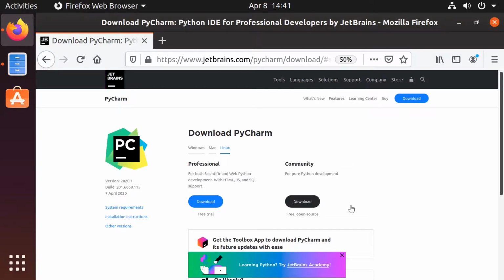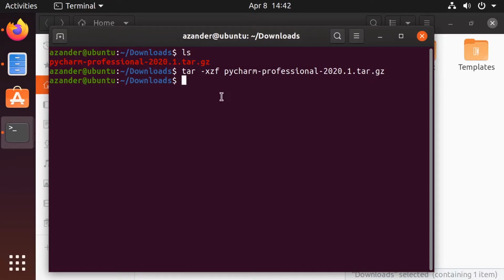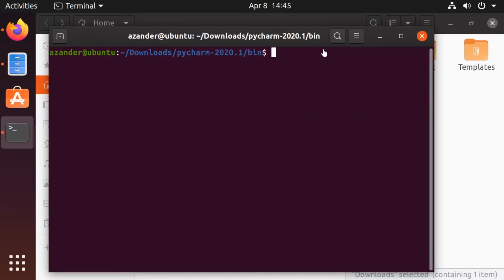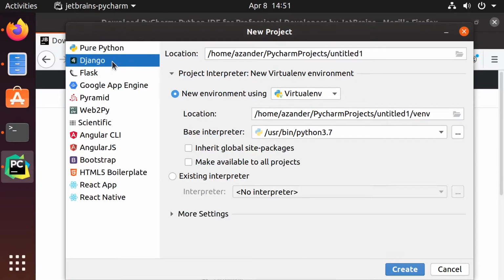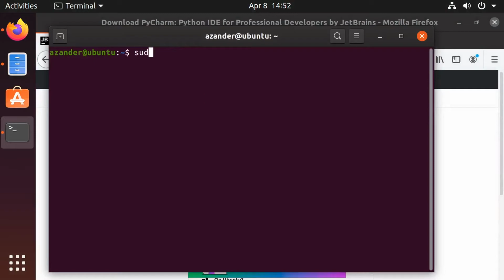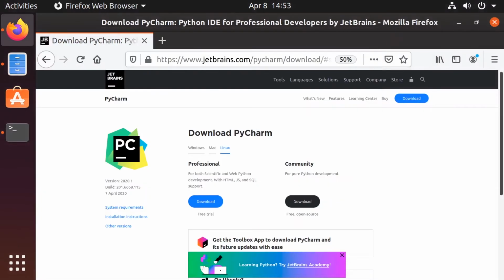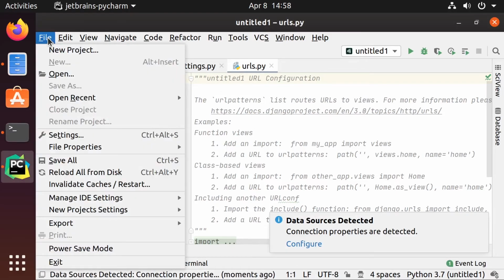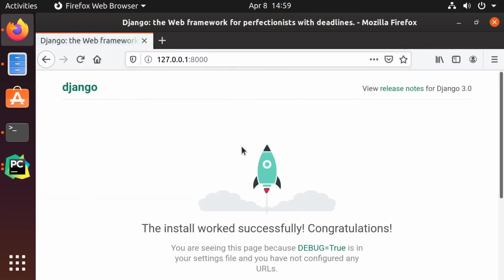How to install Pycharm on Linux and start a new Django project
This is a quick tutorial on how to install Pycharm on Linux and start a new Django project. This tutorial is based on the Ubuntu OS but could work on other distributions.